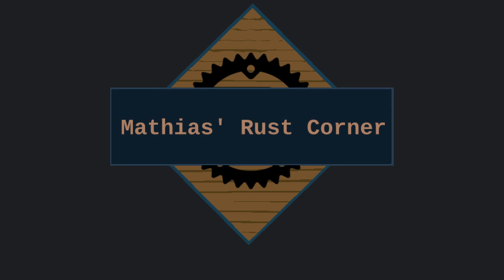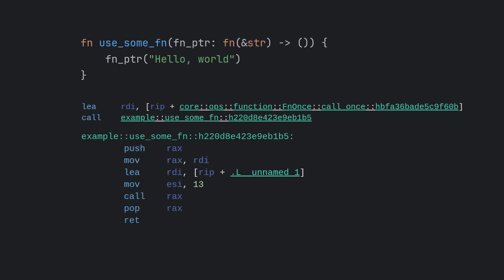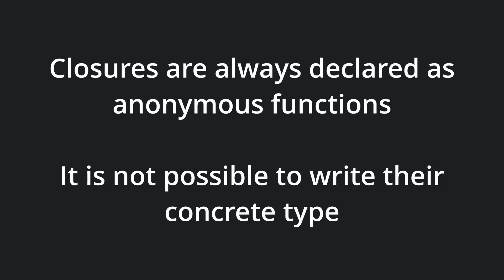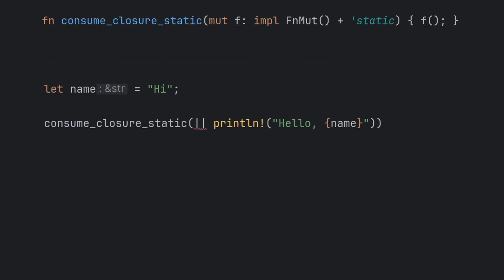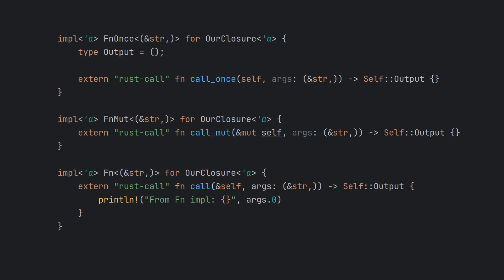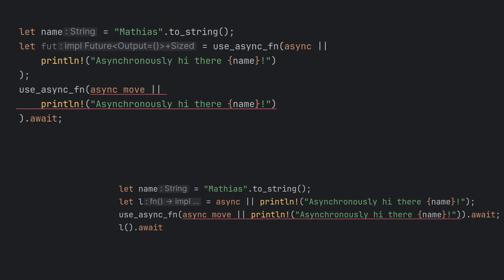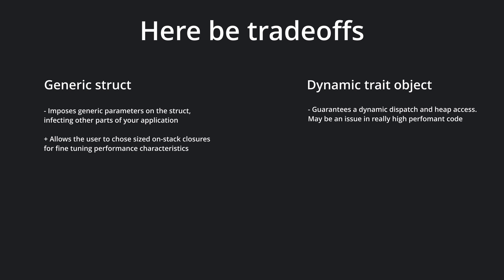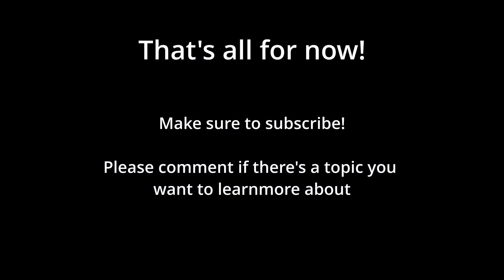Understand Rust closures and function pointers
In this video, we cover function pointers, closures and the brand new async closures in Rust.

We look at how closures are implemented under the hood, and some advice when using them in your APIs

Warning: Some of the examples in this video use experimental and nightly features. You aren't supposed to manually implement closures, but it is good to understand what's happening under the hood!